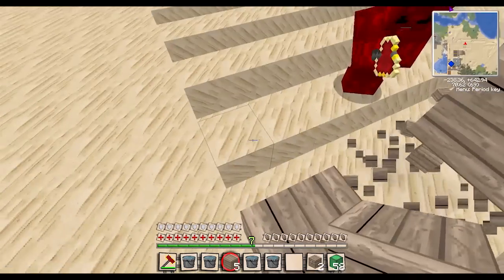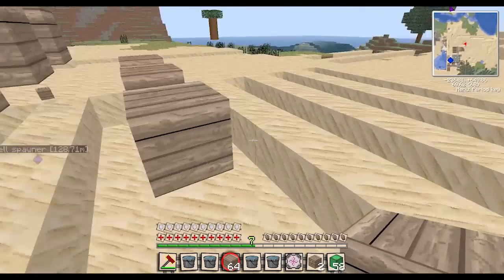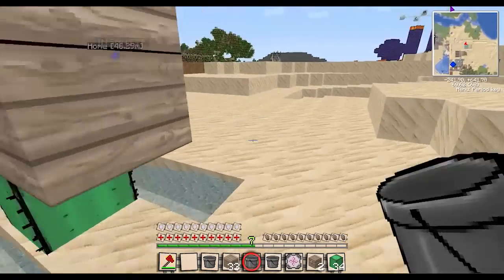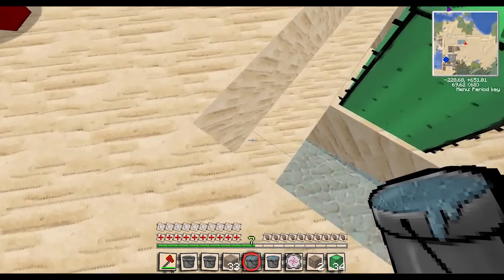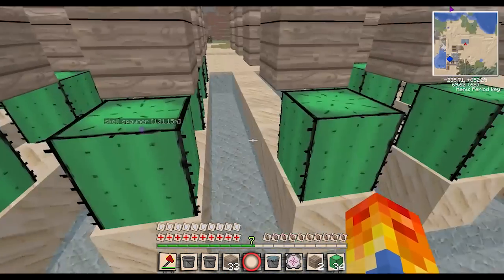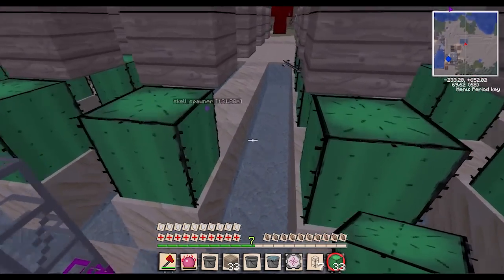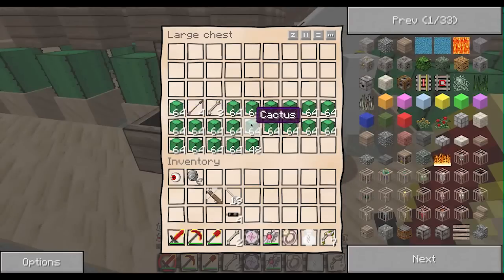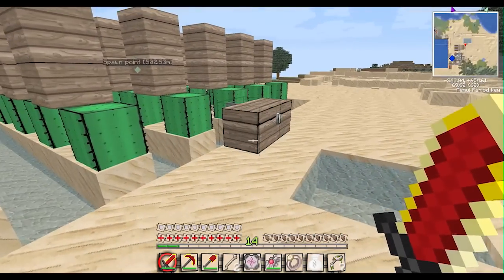FWF - How to Build an Automated Cactus Farm in Tekkit Minecraft / FTB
Here is a Tutorial on how to build yourself an efficient and effective Cactus farm for the tekkit mod.  You can build this for regular minecraft as well, it just won't be automated.

Exploring the world of Minecraft and playing with the mod of Tekkit and have a blast doing so.

Awesome Water Mark done by